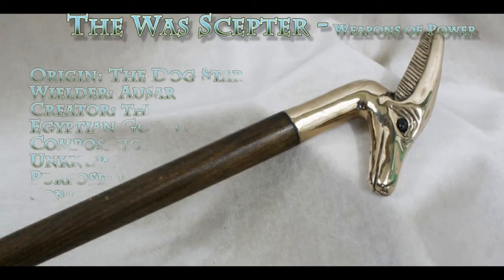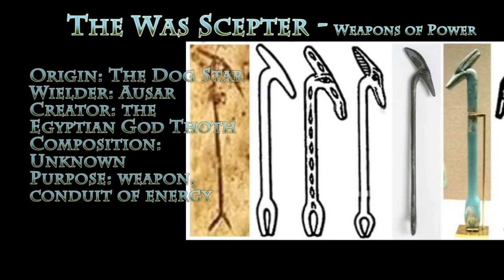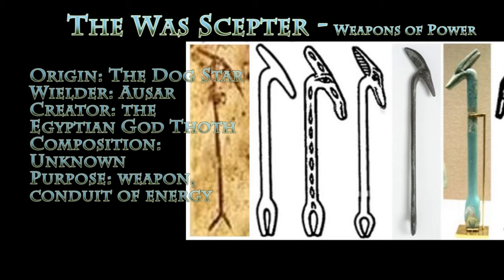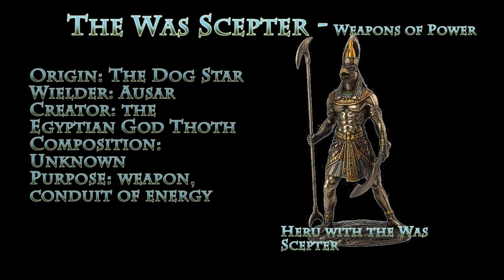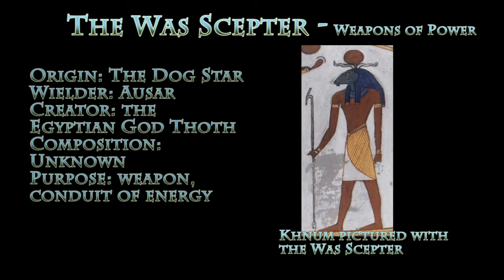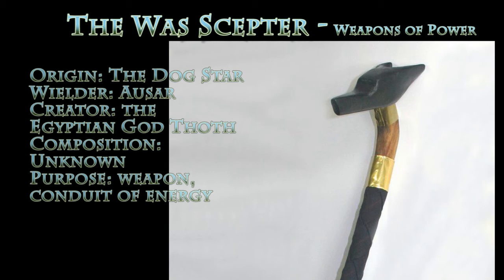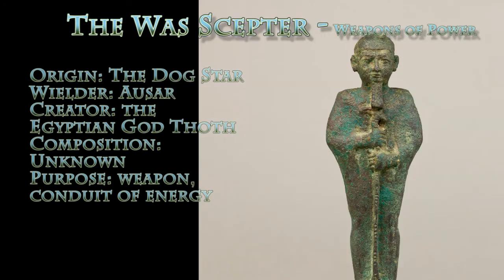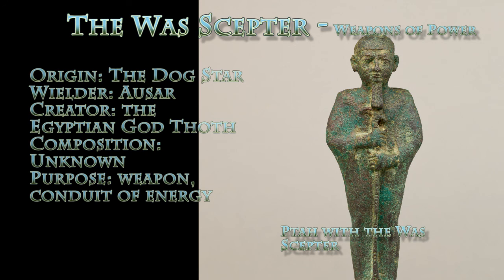The Was Scepter - Weapons of Power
Was Scepter.

The Scepter is a class of Weapon The Weapon is a magical rod that allows Cia to conjure powerful magical attacks,

Origin: The Dog Star

Wielder: Ausar

Creator: the Egyptian God Thoth

Composition: Unknown

Purpose: weapon, conduit of energy